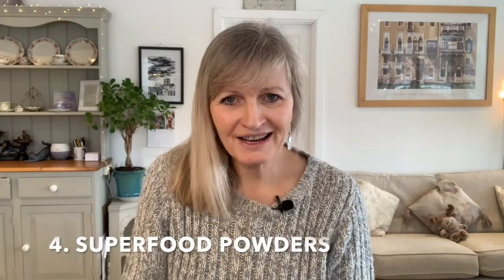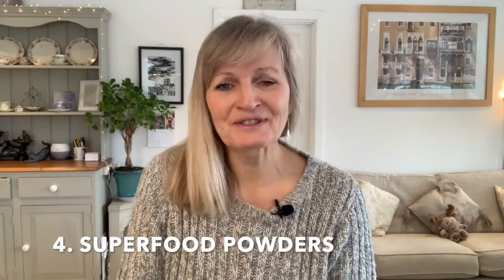5 ways to supercharge your smoothies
Use these 5 easy ways to ramp up the nutrient content in your smoothies and just one smoothie can deliver your 5-a-day.
How easy is that!

In today’s video we learn how to make your smoothie a complete meal containing protein and healthy fats whilst also brimming over with vitamins, minerals and antioxidants.

The number one smoothie-making mistake is using just fruit and fruit juice. Yes it tastes great but try telling your poor overworked pancreas, your expanding midriff and your frazzled nervous system that that amount of sugar is good for you.

Avoid that mistake by using these 5 simple ways to balance and supercharge your smoothie.